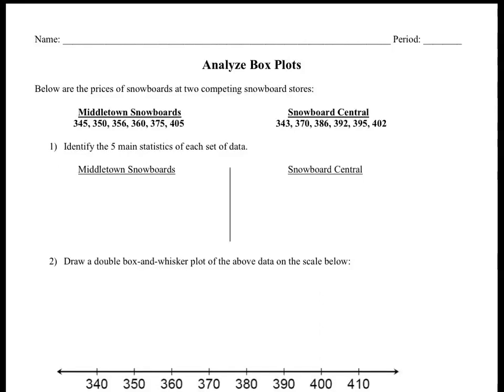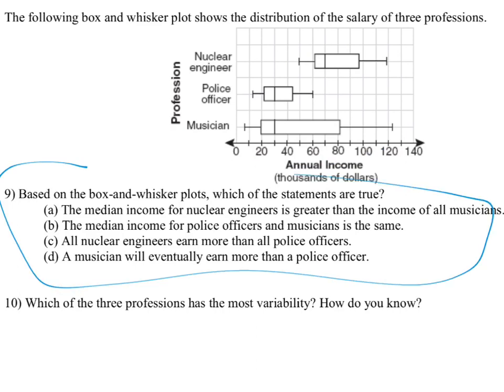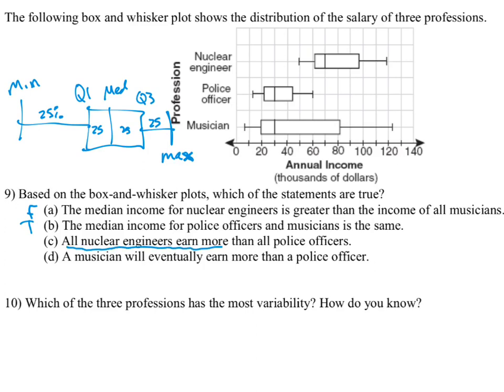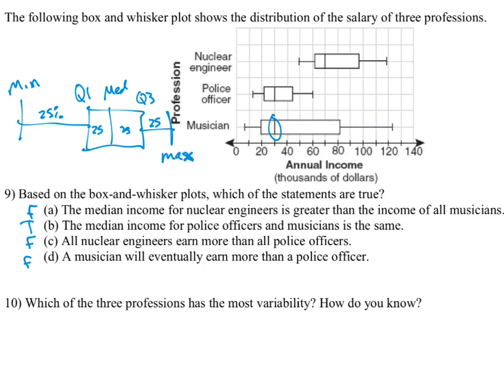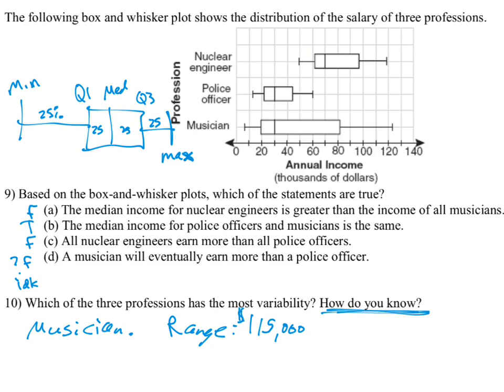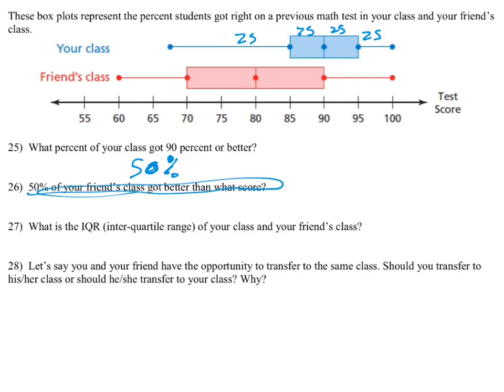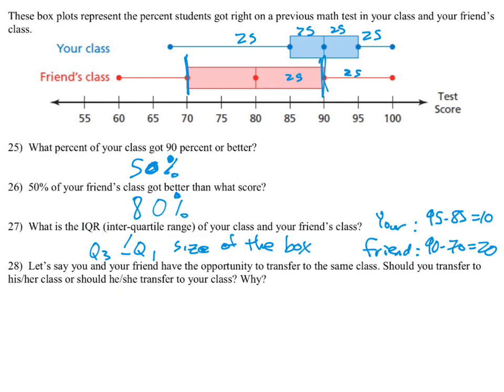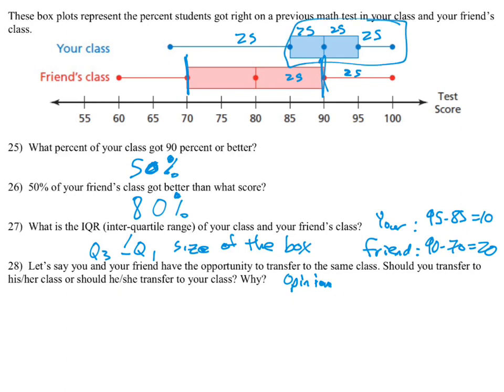Analyze Boxplots lesson